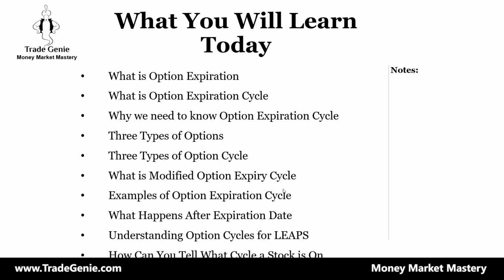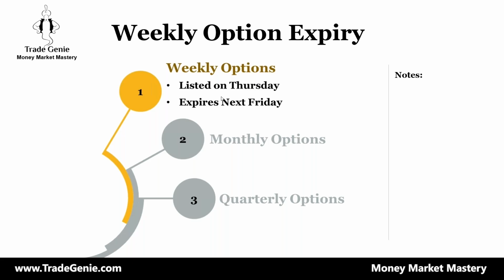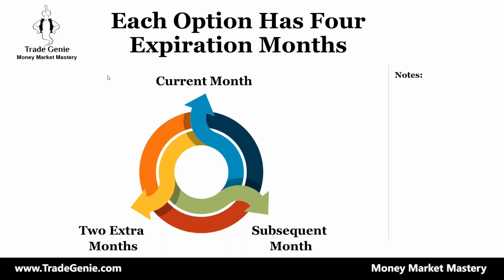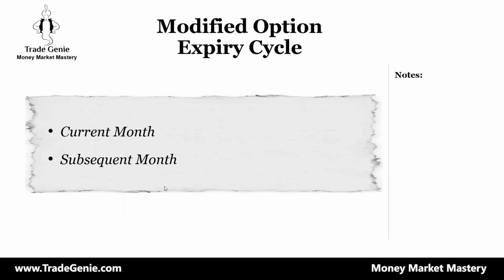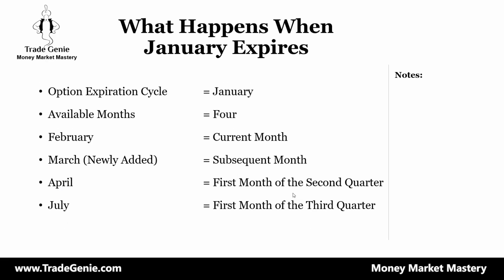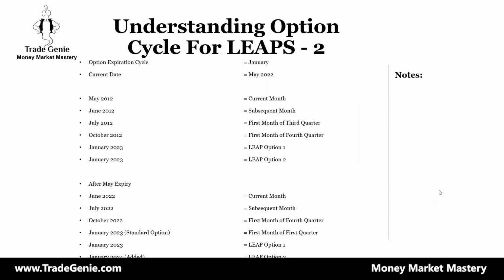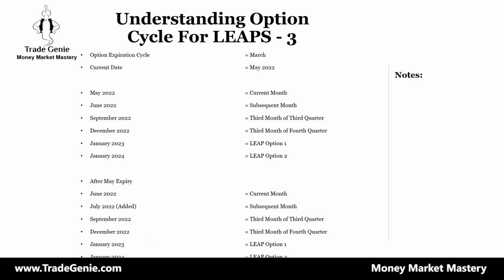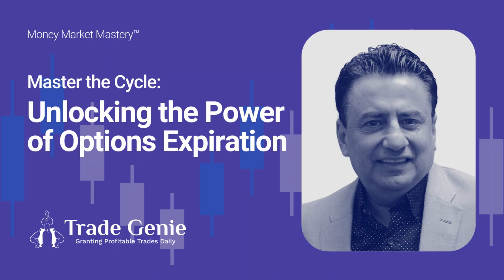Master the Cycle: Unlocking the Power of Options Expiration